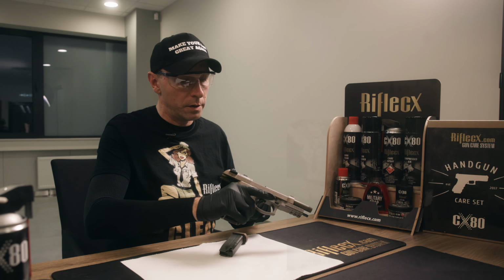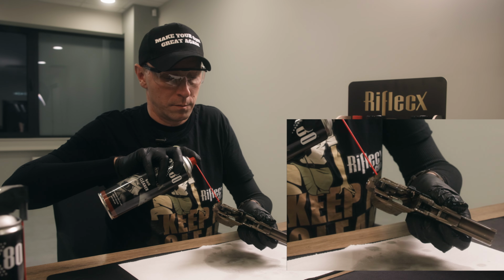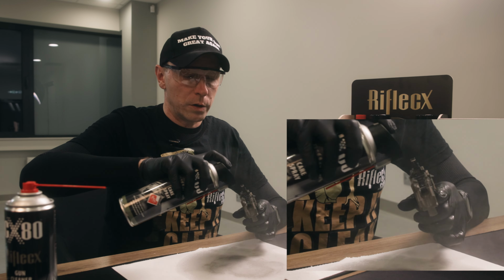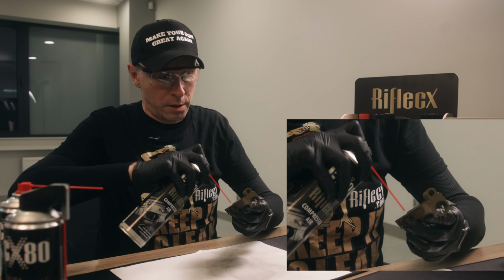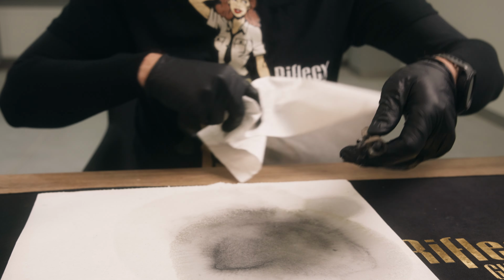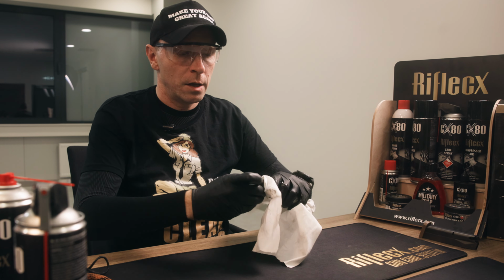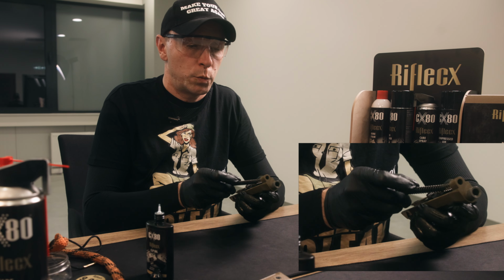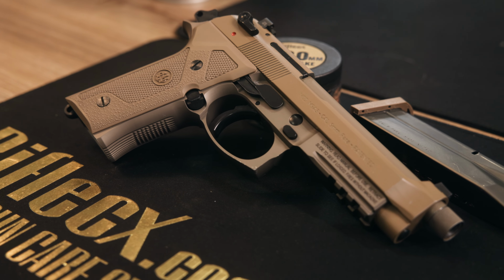Beretta M9A3 caliber 9x19- shooting and cleaning Riflecx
Today we are shooting, disassemble, clean and assemble with Beretta M9A3.

The Italian manufacturer's @berettavideos  model M9A3 pistol was created for the 2017 US Army tender. It should be added that the Beretta had been the US Army's standard pistol since 1983. However, in 2017 it lost out to the Sig Sauer P320.

The product used:
Gun Cleaner: